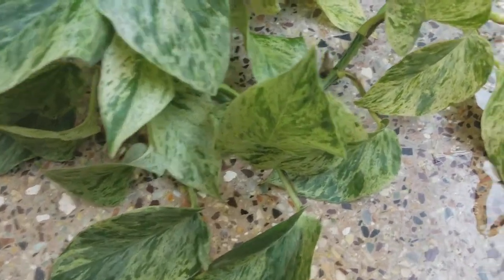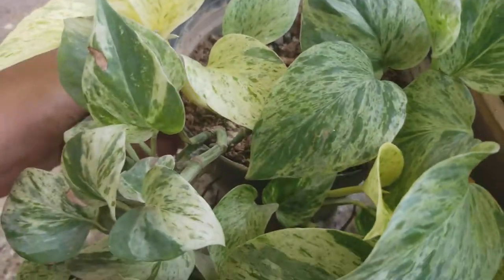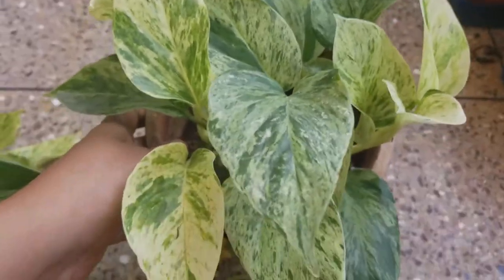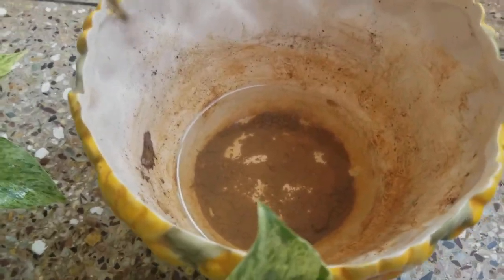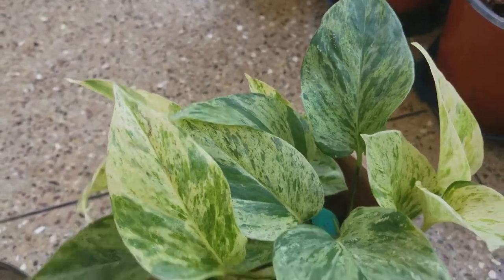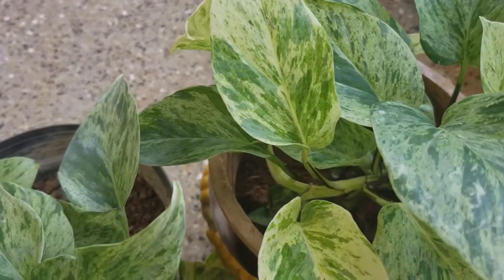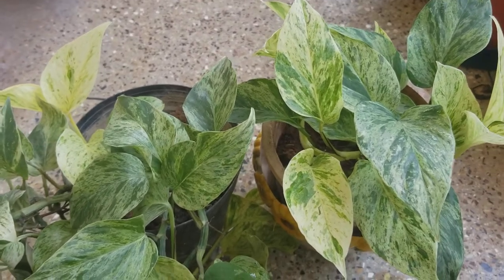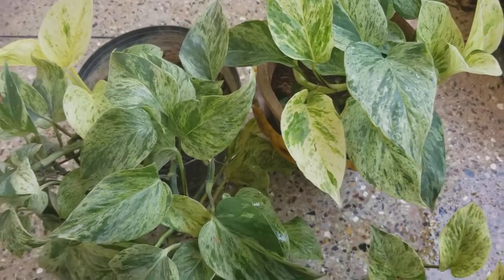Ep 88: Marble pothos